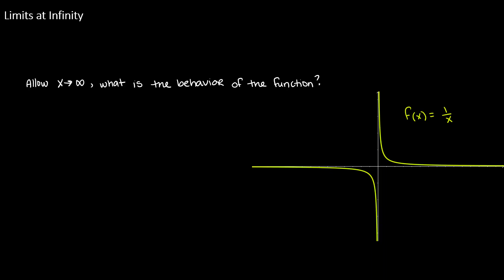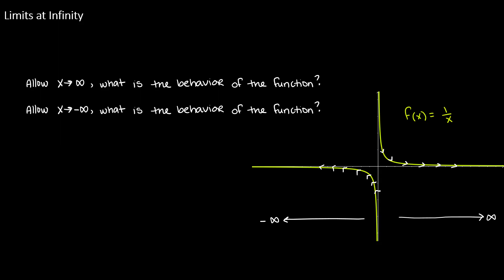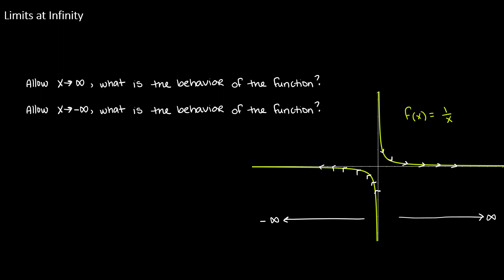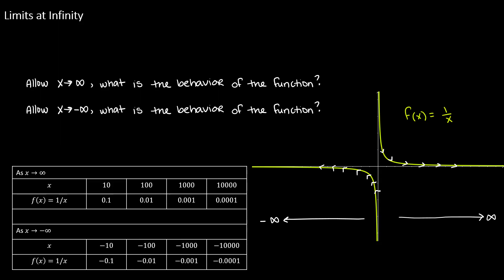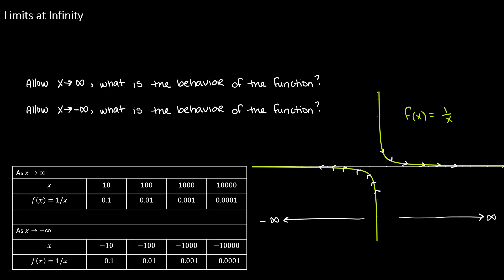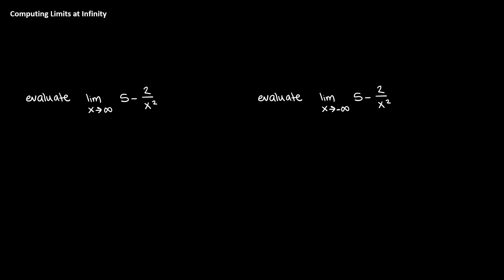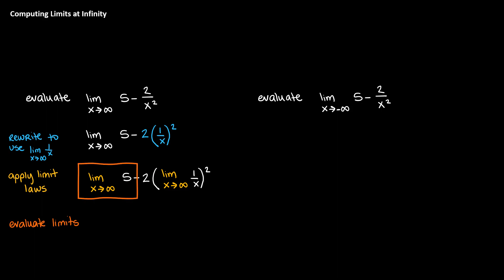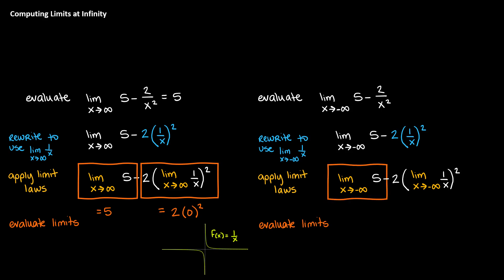4.6 Computing Limits at Infinity